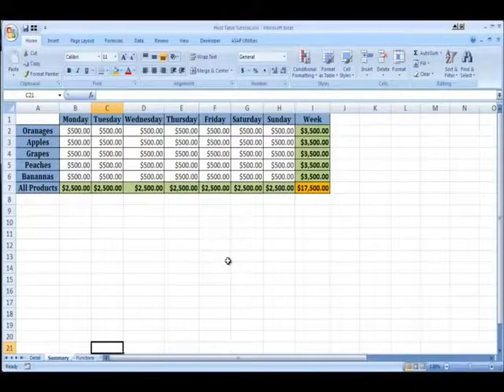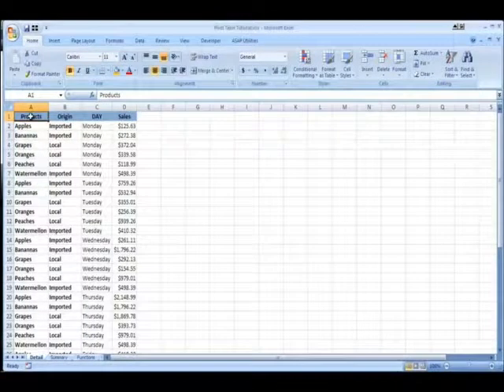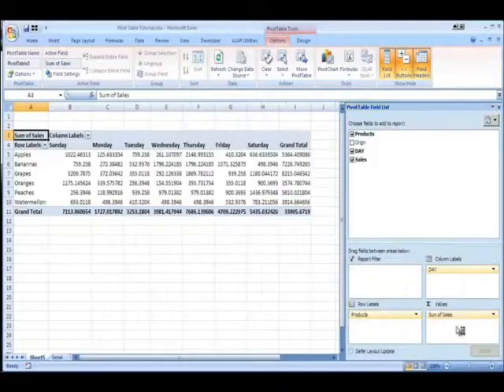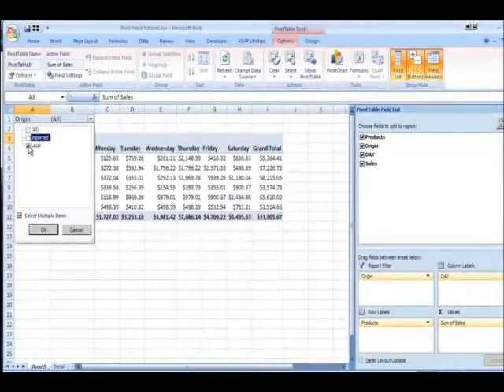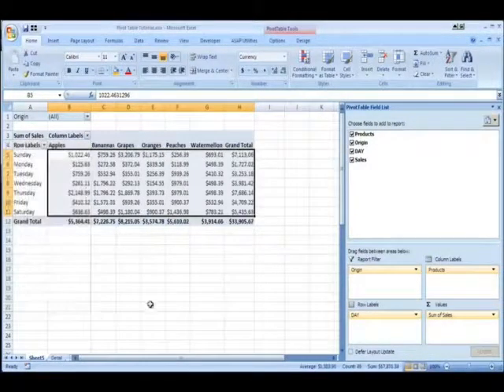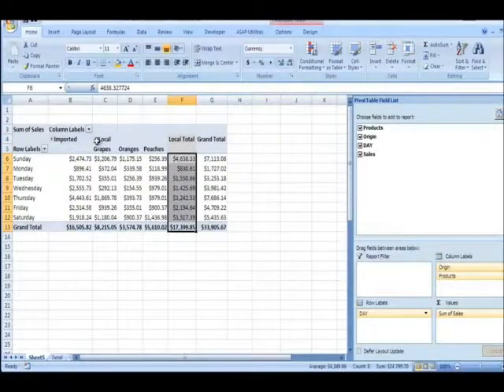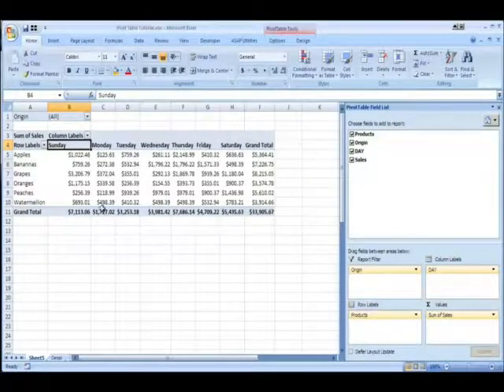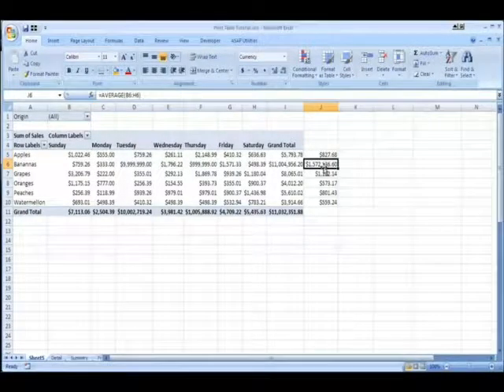How to Create a Pivot Table in Excel